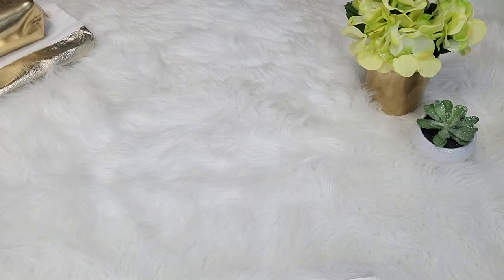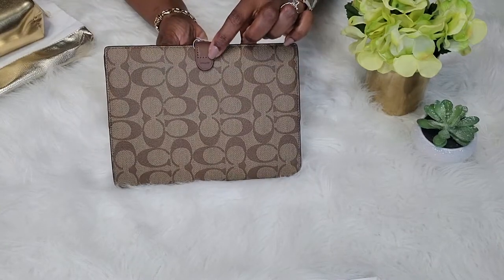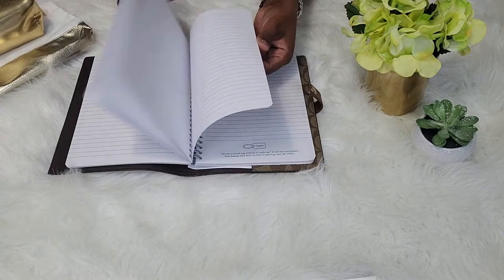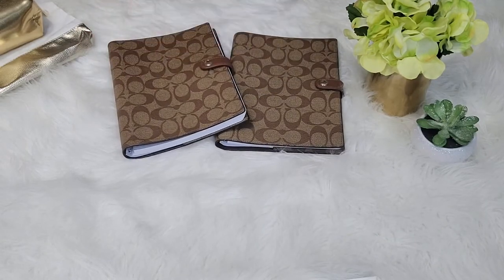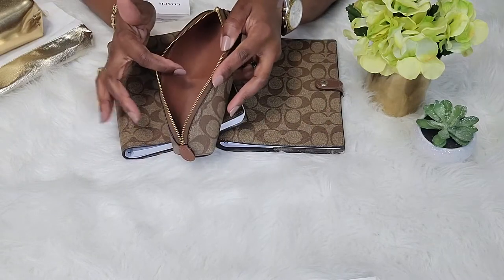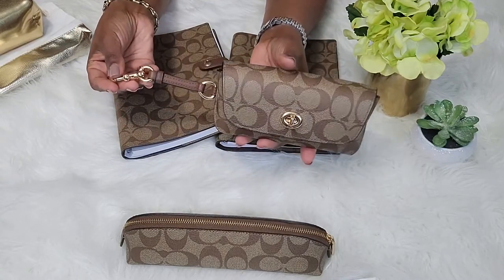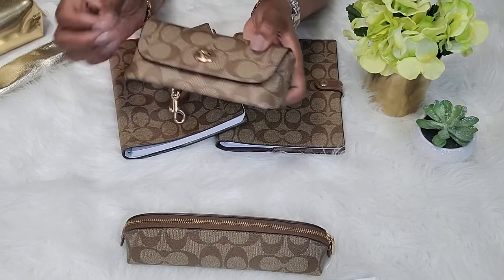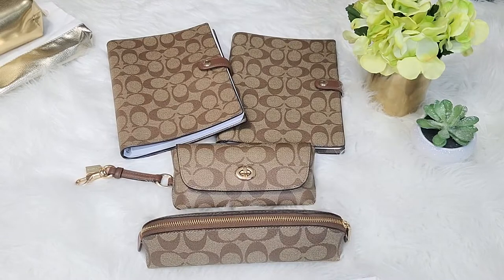Coach Mini Haul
Hello everyone. Welcome to Lifestyle And Planning With E! This my new channel where I share my love for fashion accessories, planning, encouragement, and just enjoying being blessed by God Almighty.